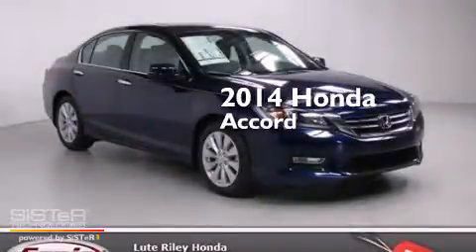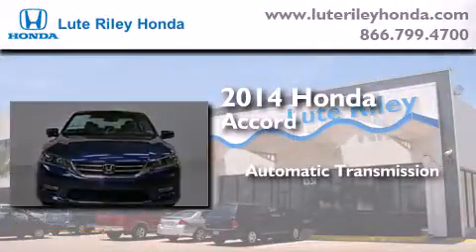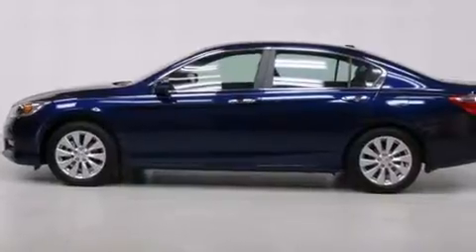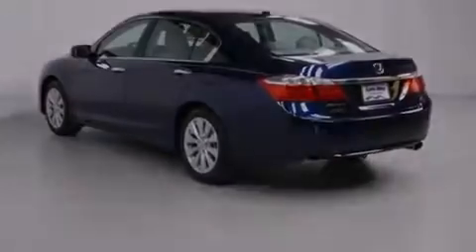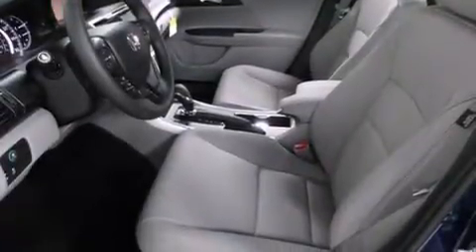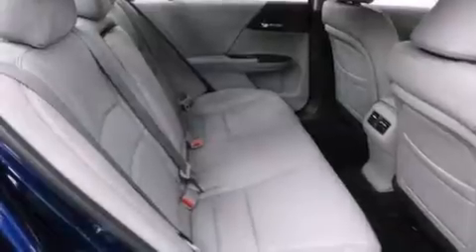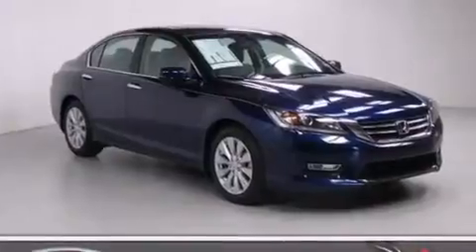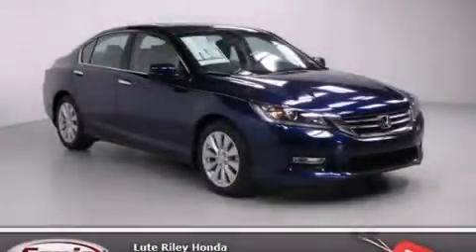2014 Honda Accord Richardson TX 75080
We've been honored to serve the Richardson TX area , we promise that your experience at our dealership will exceed your expectations ! Year : 2014 Make : Honda Model : Accord Engine : 2.4L I-4 cyl Trans . : continuously variable automatic Exterior : Twilight Blue Metallic Miles : 20 Interior : Gray Lute Riley Honda 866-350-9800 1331 North Central Expy Richardson , TX 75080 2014 Honda Accord Richardson TX